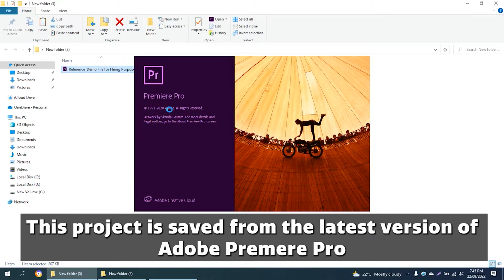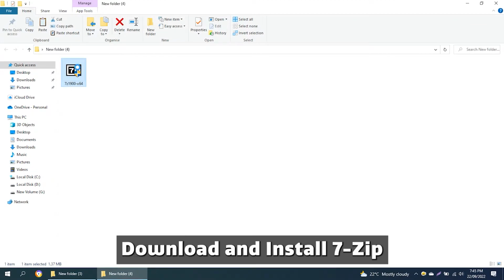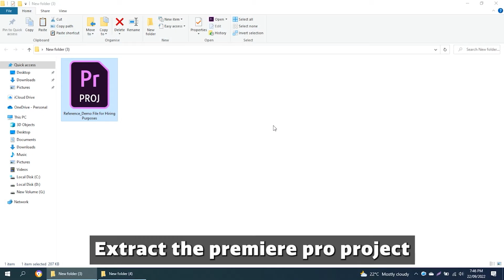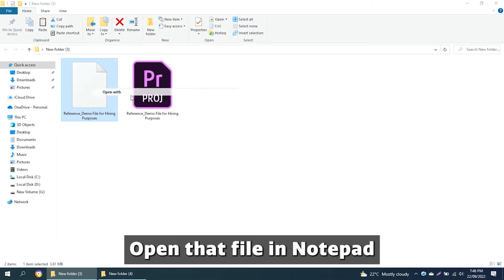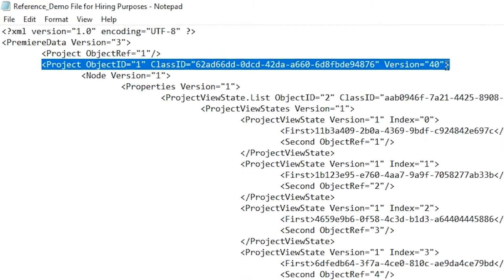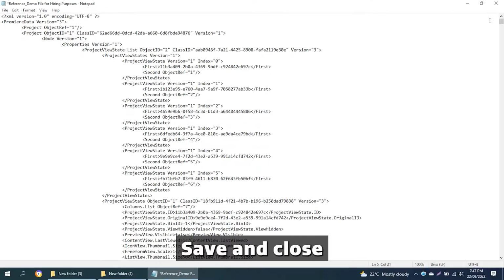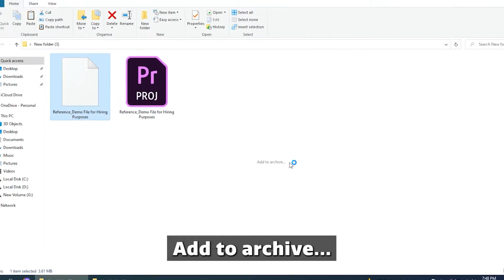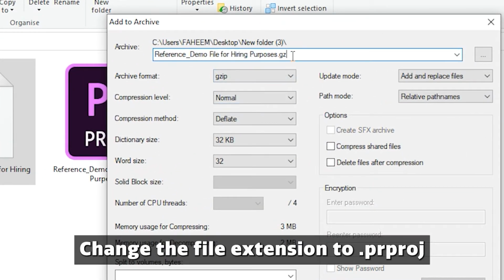How to open new Premiere Pro project in old version 100% Working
In this video, you will know how you can downgrade your premiere pro project so you can open all the versions.

First, you have to Download and Install 7-Zip

Right-click on your project file and extract it

Now open it into a notepad

In the 4th line, change the version number

Save and close the file

Now, Right click on that file and Add to archive

Change archive format to gzip

Change the file extension to .prproj

The file has been a rewrite

Now open that file

The Premiere Pro project has successfully opened in the old version

If you have any questions then type in a comment box. You will definitely get a reply back as soon as possible.